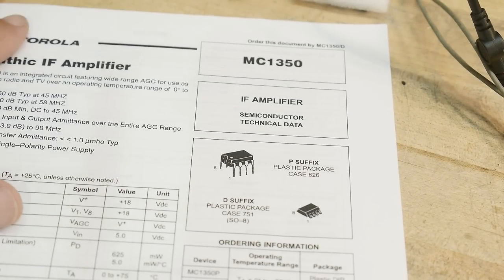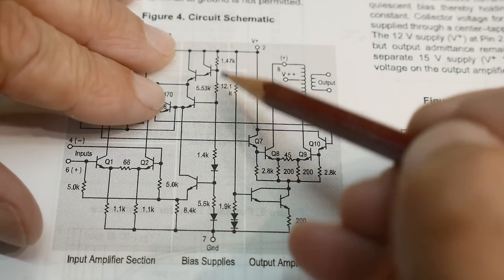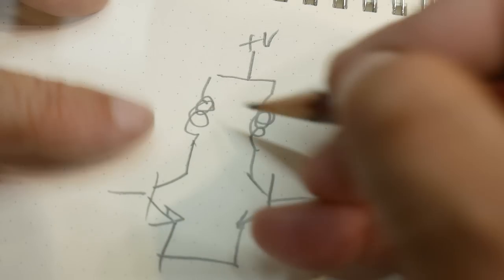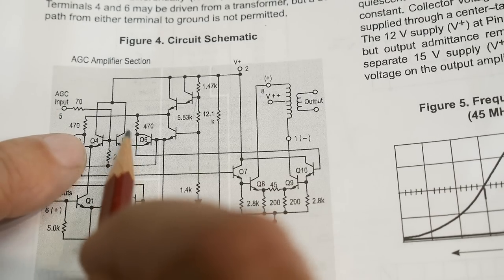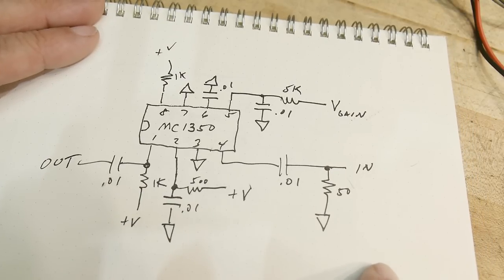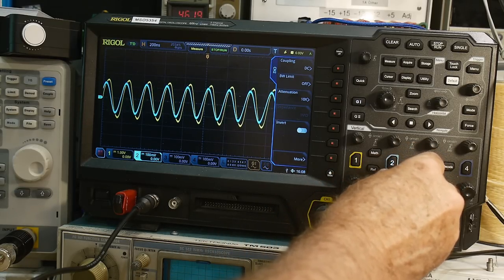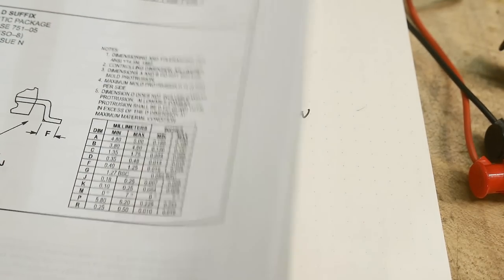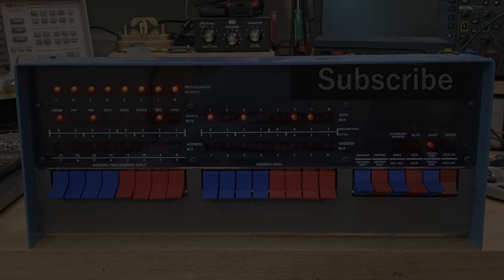#1632 MC1350 IF Amplifier with AGC